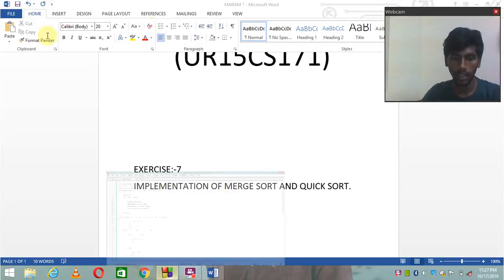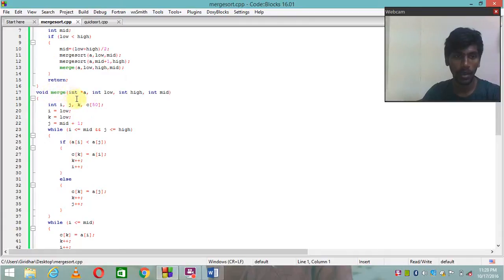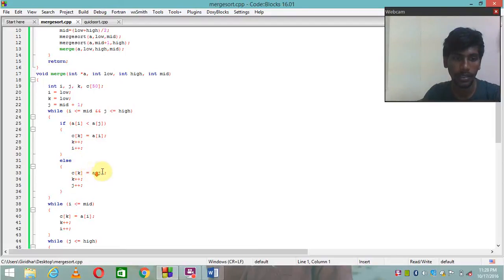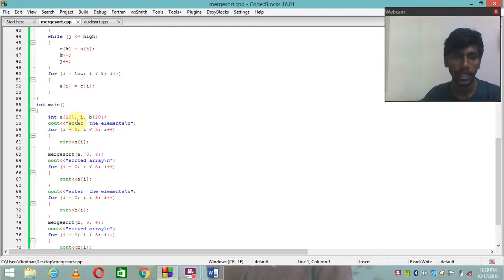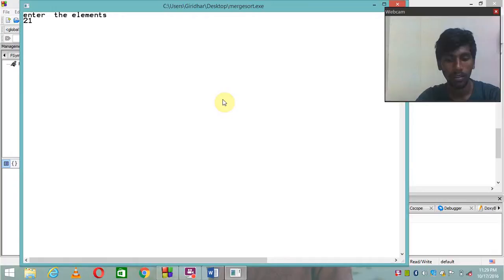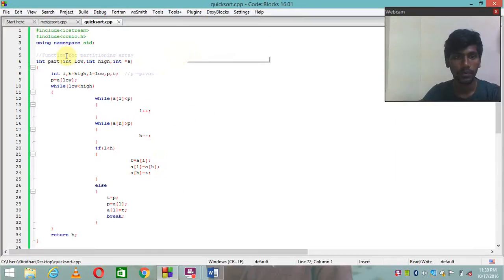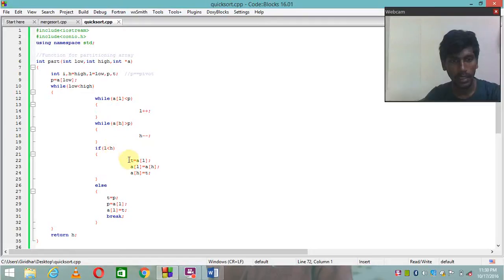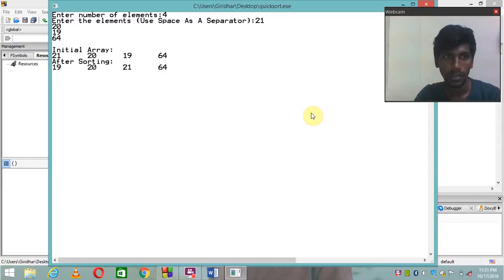DATA STRUCTURES EXERCISE-8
IMPLEMENTATION OF MERGE SORT AND QUICK SORT